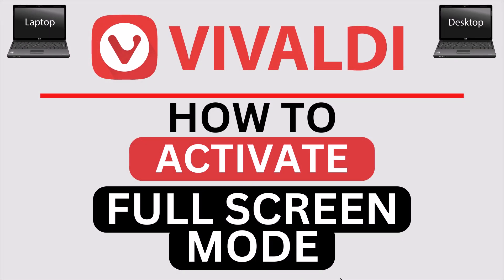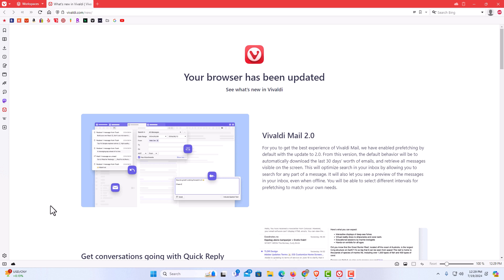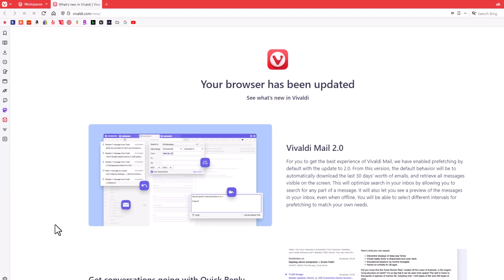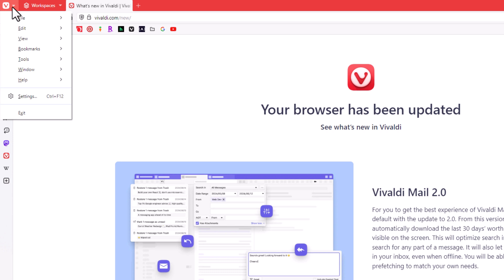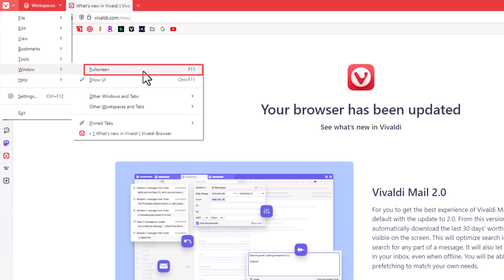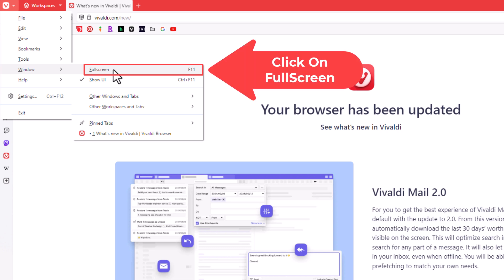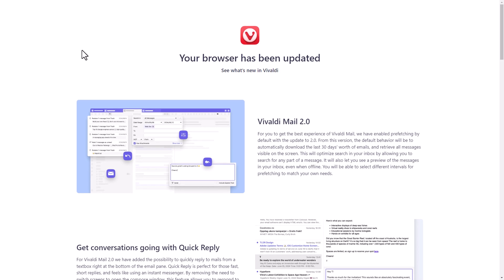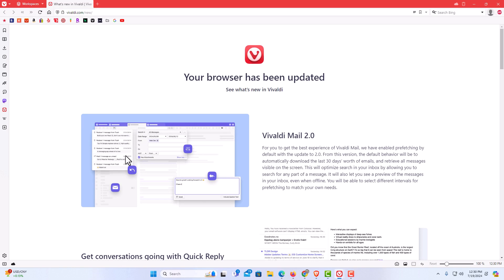How To Activate Full Screen Mode In The Vivaldi Web Browser | PC Tutorial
How to Activate Full Screen Mode in the Vivaldi Web Browser on a PC | Step-by-Step Guide

Learn how to activate full screen mode in the Vivaldi web browser on your PC with this comprehensive tutorial. Full screen mode enhances your browsing experience by eliminating distractions and making full use of your screen real estate. This easy-to-follow guide will show you how to enter and exit full screen mode quickly, perfect for boosting productivity and enjoying a clutter-free browsing environment. Whether you’re new to Vivaldi or a seasoned user, this video will help you get the most out of your browser.

Simple Steps:

Method 1
1. Open the Vivaldi web browser.
2. Hit the f11 key on your keyboard to enable or disable full screen mode.

Method 2
1. Open the Vivaldi web browser.
2. Click on the "V" in the upper left corner, then place your cursor over "Window" and from the new dropdown choose "Full Screen".

Chapters
0:00  How To Enter Into Full Screen Mode In Vivaldi
0:19  Open the Vivaldi Web Browser.
0:35 Click On The V In The Upper Left Corner
0:45 Place Your Cursor Over Window
0:55 Keyboard Shortcut For Full Screen
1:07 Click On Full Screen
1:19 How To Exit Full Screen Mode In The Vivaldi Browser